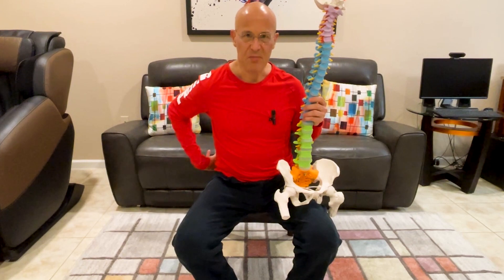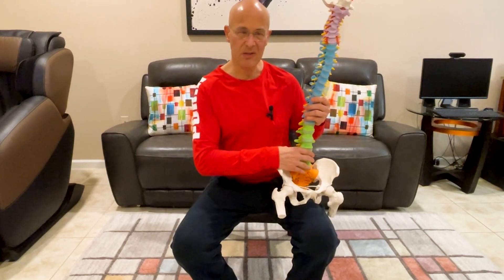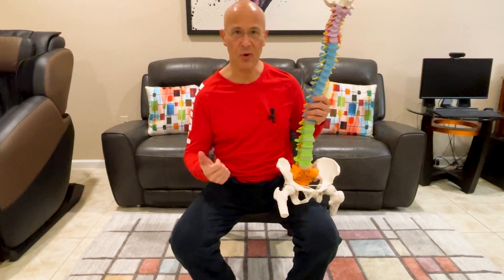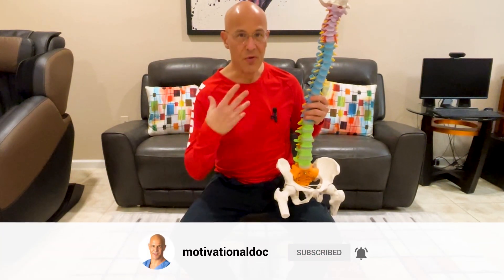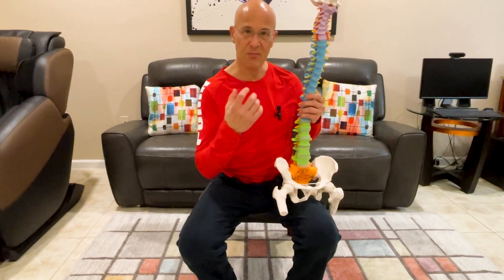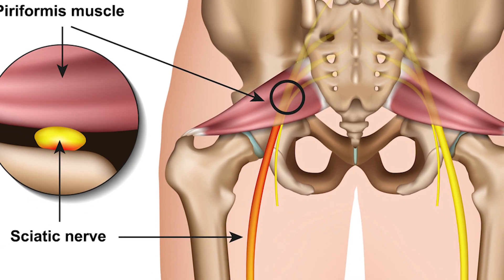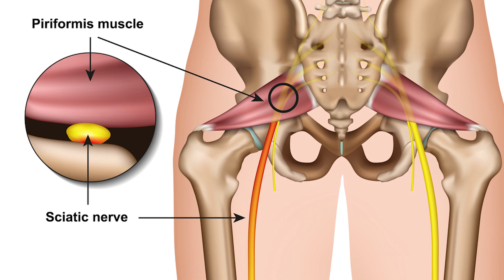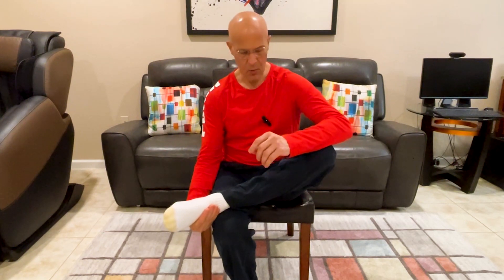Pelvis Chair Stretches to Fix Painful Low Back, Hip & Pinched Nerve | Dr. Mandell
I will demonstrate how you can remove your painful lower back, hip, and nerve problems in minutes sitting in a chair.